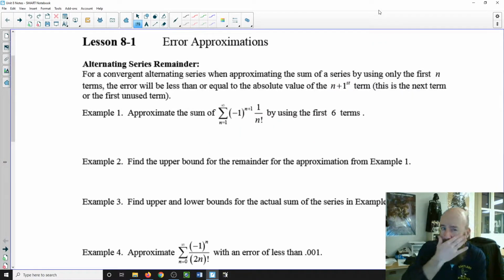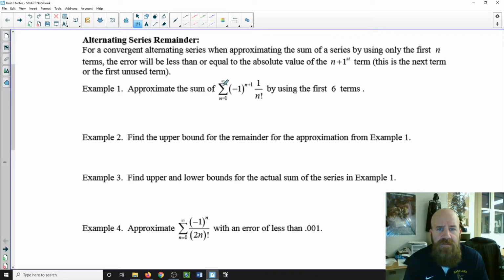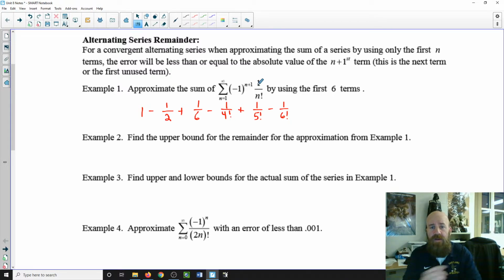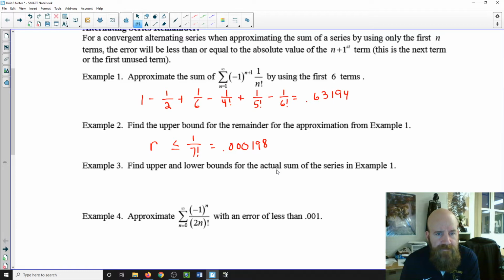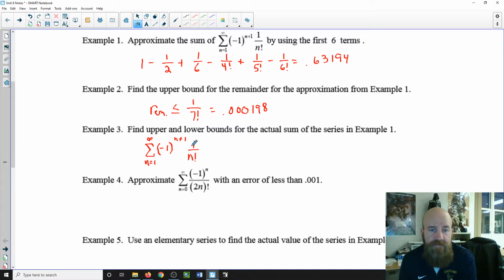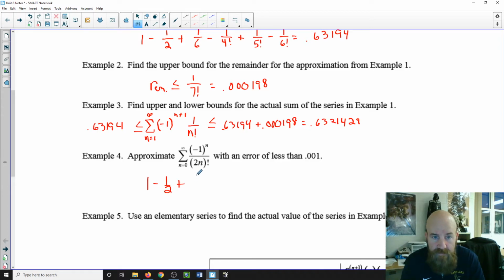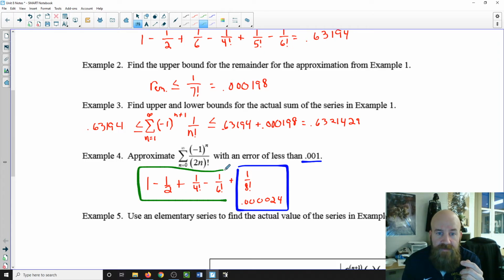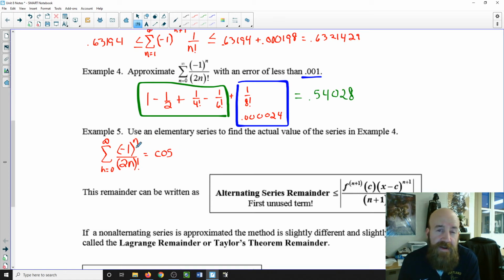Alternating Series Error Approximations